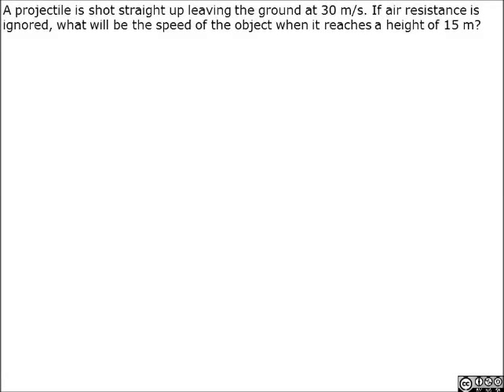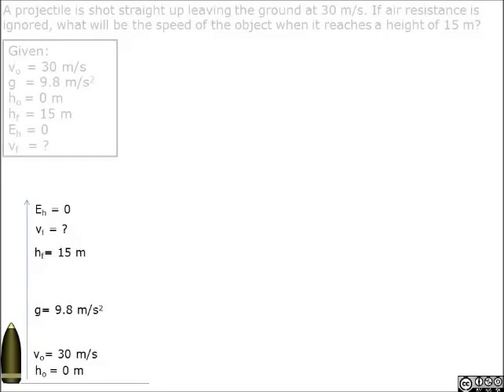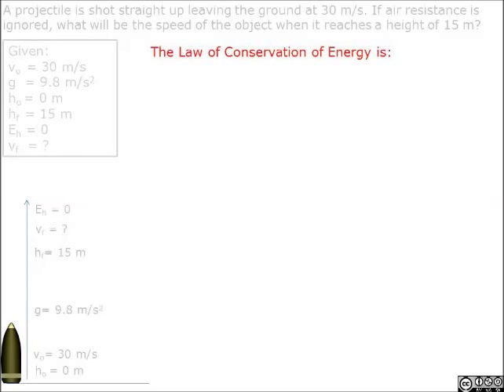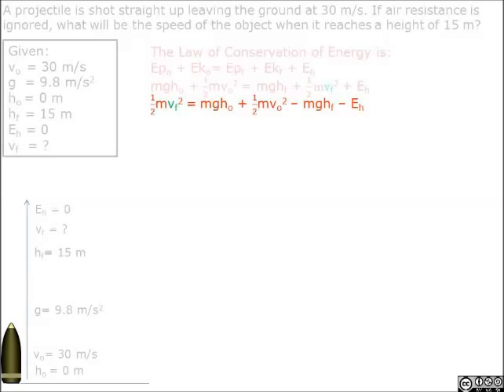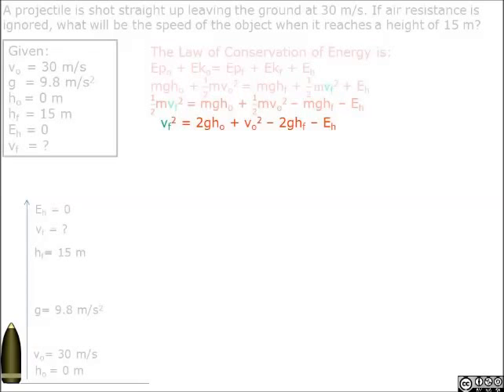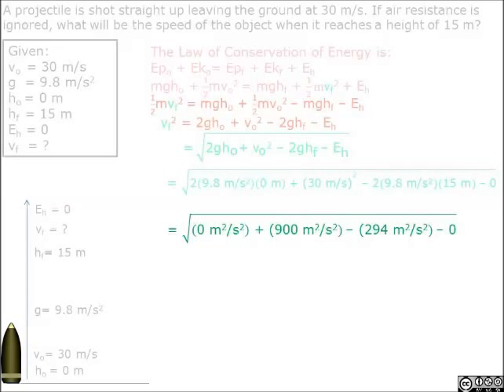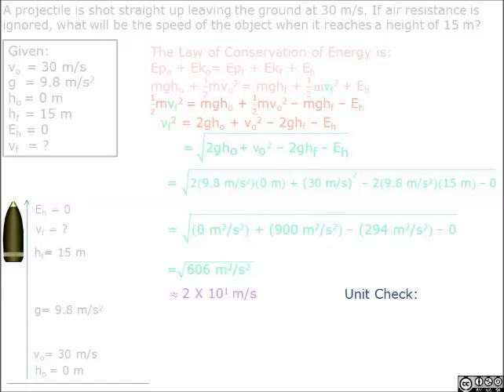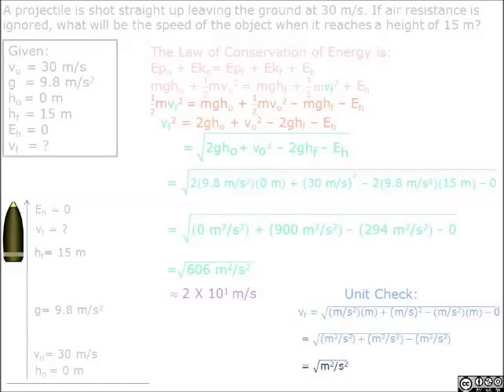Example of conservation of energy.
A projectile is shot straight up leaving the ground at 30 m/s. If air resistance is ignored, what will be the speed of the object when it reaches a height of 15 m?